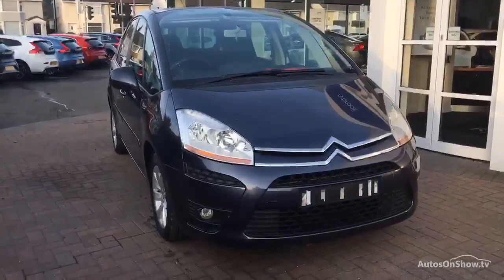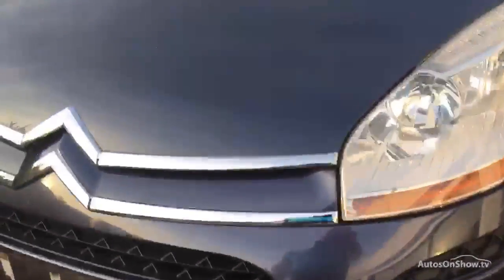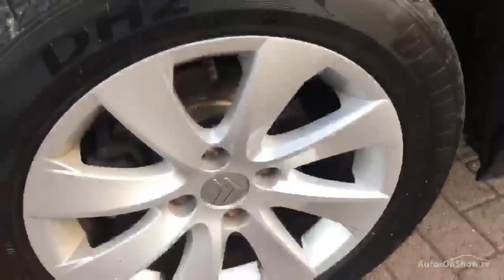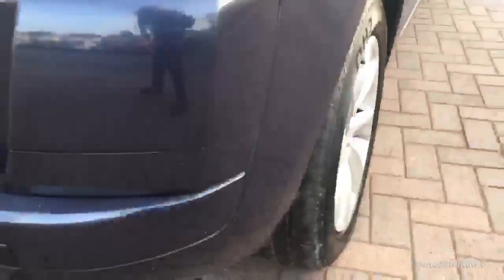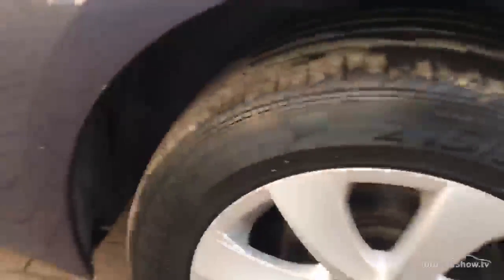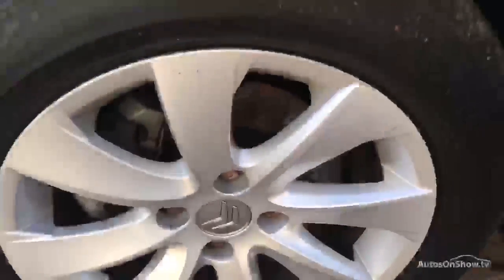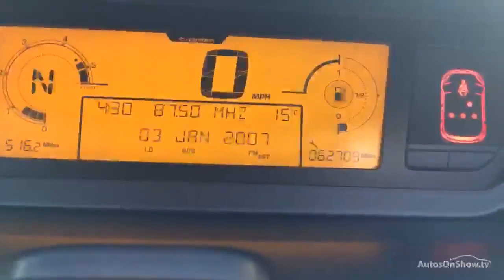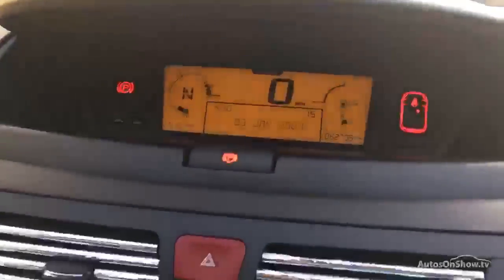CITROEN C4 PICASSO VTR PLUS HDI EGS MAUVE/PURPLE/VIOLET 2010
2010 CITROEN C4 PICASSO VTR PLUS HDI EGS MPV DIESEL, in MAUVE/PURPLE/VIOLET